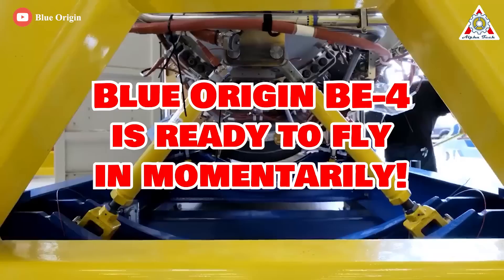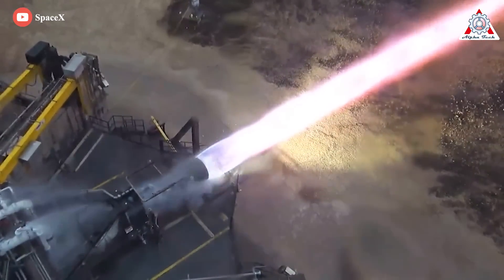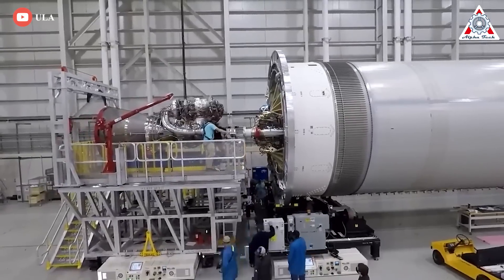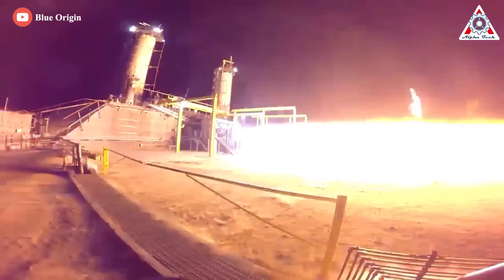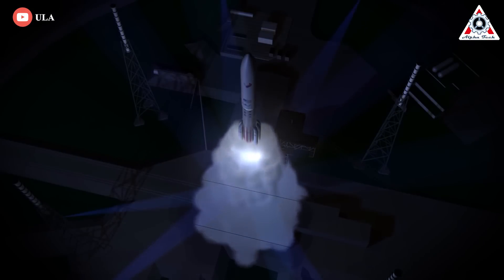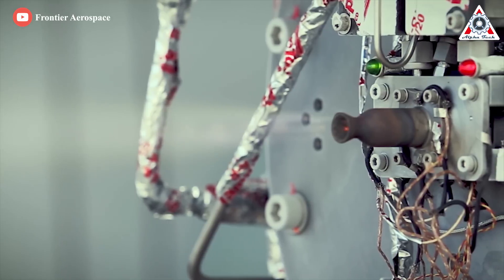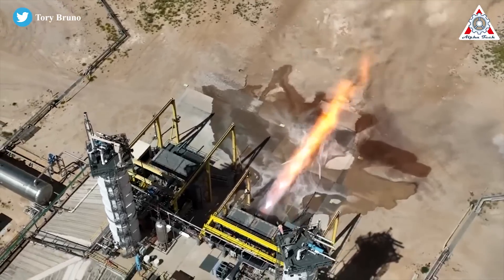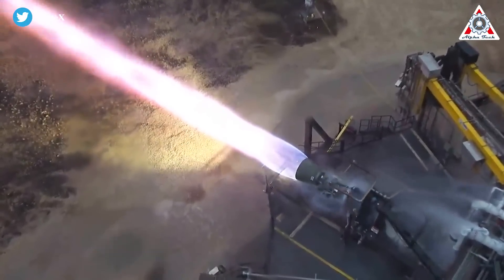ULA & Blue Origin HUGE UPDATE on BE-4 on social media but it's EMBARRASSING compared to SpaceX...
Blue Origin BE-4 is ready to fly in momentarily!
Am I kidding?
No, not me. This is exactly what ULA chief executive Tory Bruno just said recently after updating a long video of a full-duration BE-4 firing.
Is Blue Origin about to deliver for ULA launch?
Can it surpass SpaceX Raptor to get the orbit first?
The race is heading down the home stretch.
Let's find out in today's episode of Alpha Tech:

After so many days of silent working, on the early morning of Sep 29, Tory Bruno tweeted on Twitter to ask " Who wants to see a full duration video of Vulcan's BE4 Engine?"
96.2% the answer is Yes. And immediately, he updated an awesome video of BE-4 progress.
Let's enjoy it:
That looks gorgeous, right?
But how are you feel if we put a test of SpaceX Raptor 2 here?
Well, we will discuss more this in the next part.
Now, come back with BE-4.
Blue Origin also shared the video and said: “Check out the powerful BE4 engine coming to life at our XEEx testing facility in West Texas. Seen here is a hotfire of a ulalaunch flight engine for VulcanRocket.”
There is no comment from Jeff Bezos, but Bruno confirmed that the thrust numbers of BE-4 matching Vulcan requirements is “Better than I expected” in another tweet.

This is BE-4 flight engine two, shown here passing the first of two firing tests before it is shipped to ULA's facility in Alabama. After repairs, flight engine one should ship back to Texas for its tests soon.

Well, it's legitimately nice to see Tory Bruno excited about these engines. He's waited a long time, and remained publicly supportive, the whole way through.
These were hopeful signs for United Launch Alliance (ULA), which is using two of the large liquid oxygen-methane engines to power its new heavy-lift Vulcan rocket. At the urging of the US Department of Defense, ULA has been pressing hard to make a 2022 launch date debut.